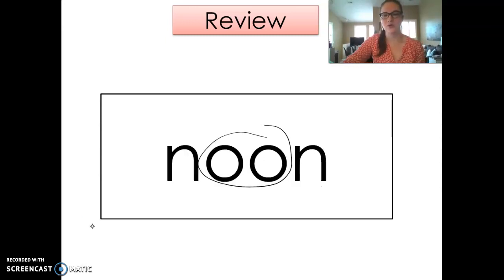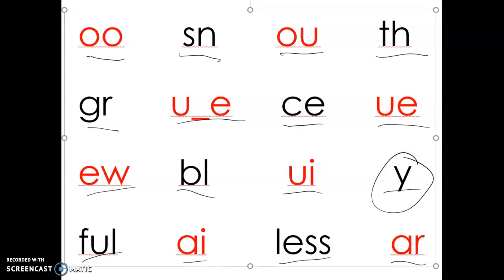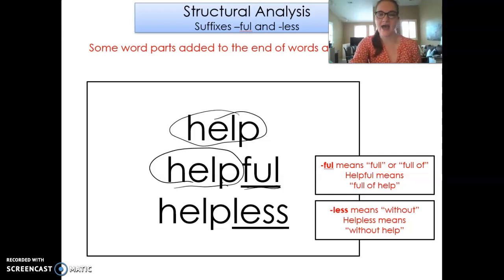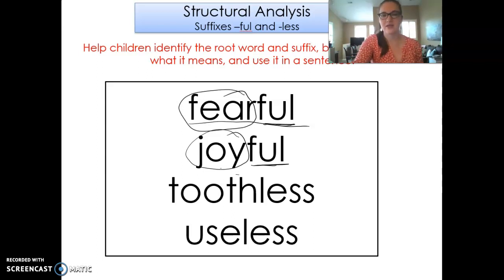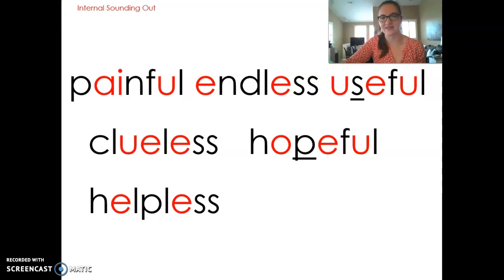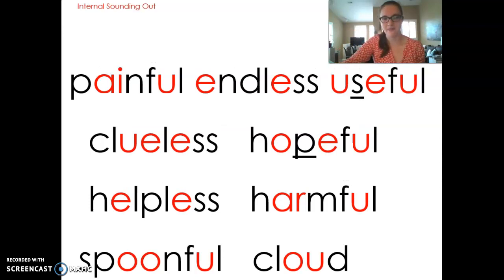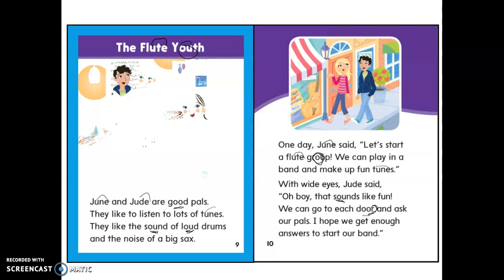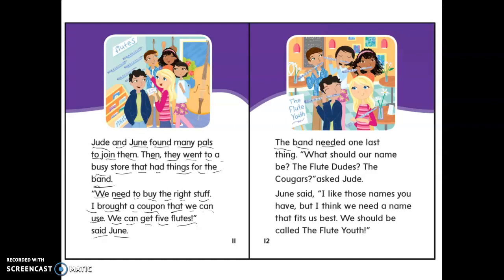Wonders Phonics - Unit 6, Week 1, Day 3